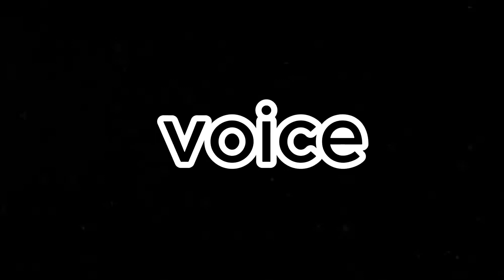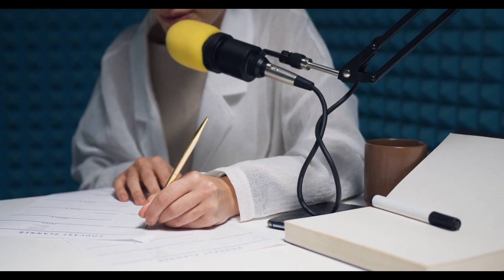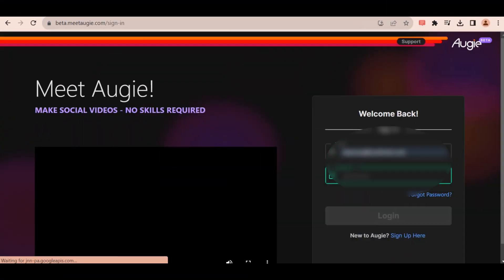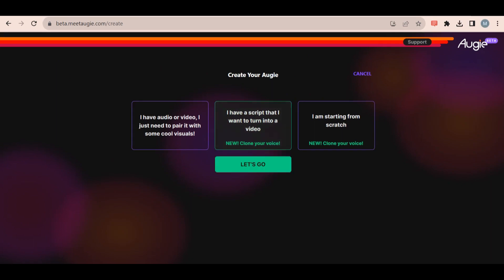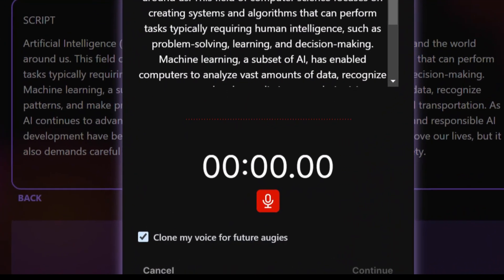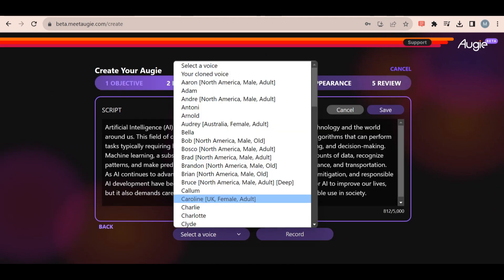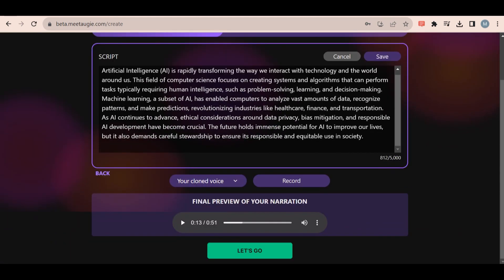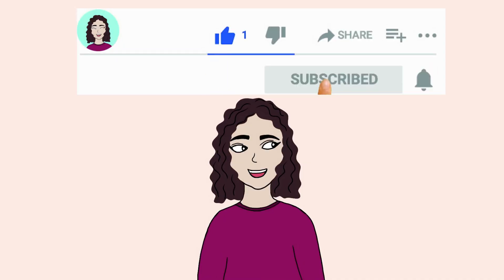How to CLONE your Voice for FREE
Hello everyone! I hope you guys enjoyed this video. I know that my cloned voice has an American accent but I still like it hahaha 😄

 Let me know if you manage to clone your voice and if it sounds like you in the comments. This tool is probably free right now because they are testing it so make sure to check it out now!

🚀 Ready to unlock your YouTube earnings potential? Let's get started! 💪